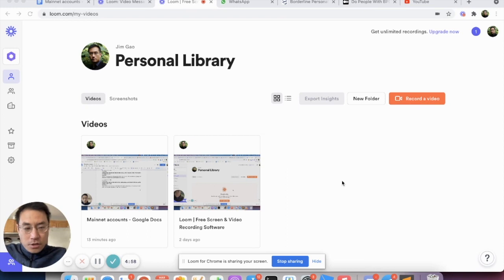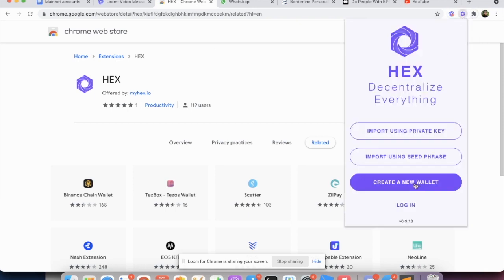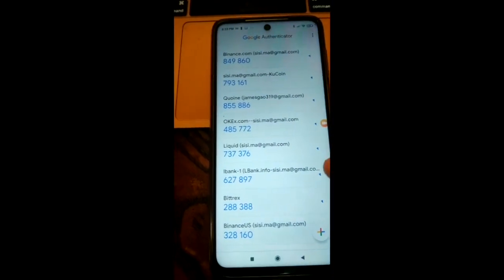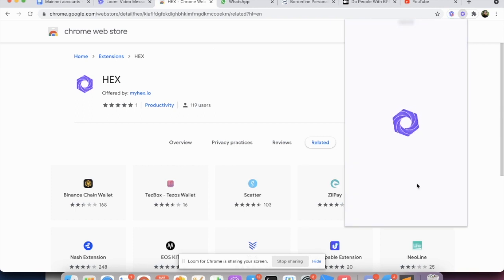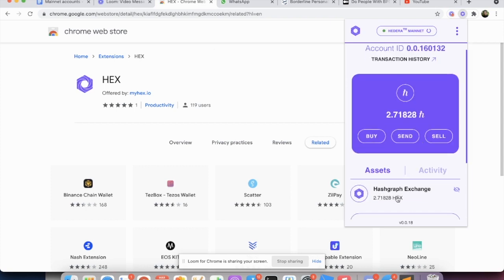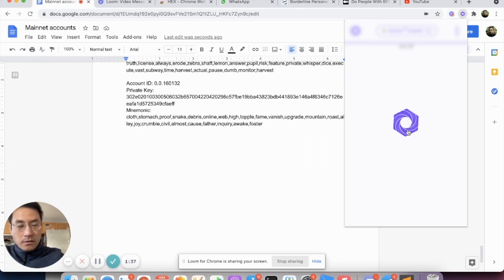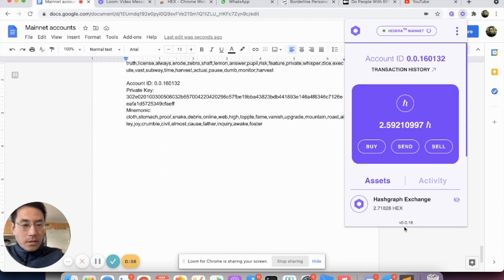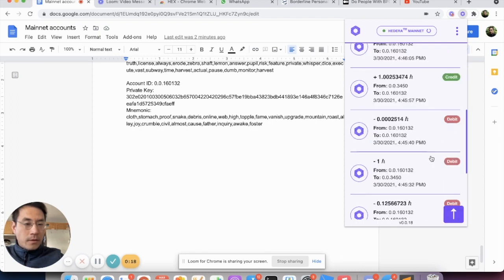Creating Hbar Wallet Using HEX Chrome Extension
How to use Hashgraph Exchange (HEX) Chrome extension version 0.0.18 to create hbar wallets on Hedera mainnet. Also swap hbars for HEX tokens.